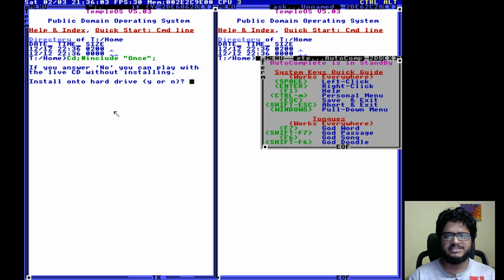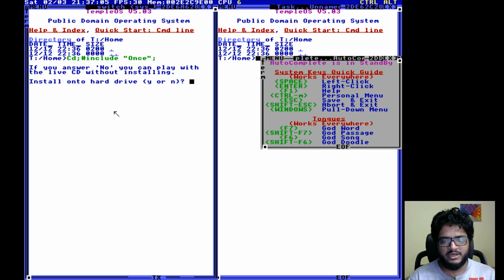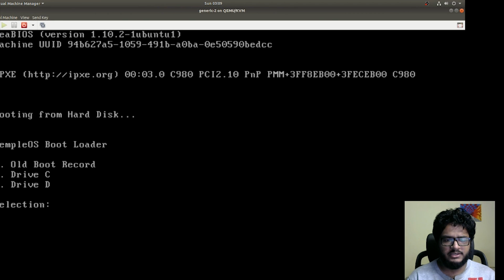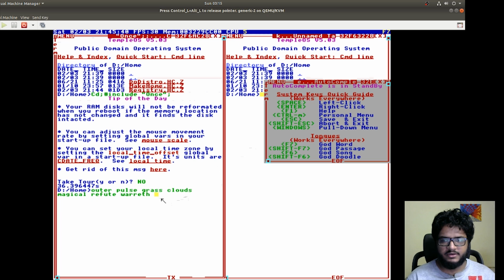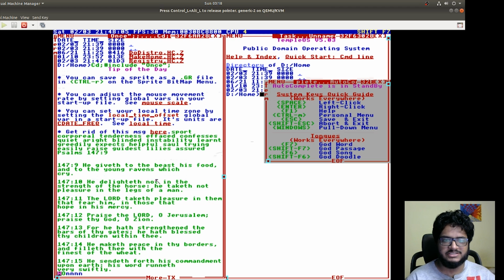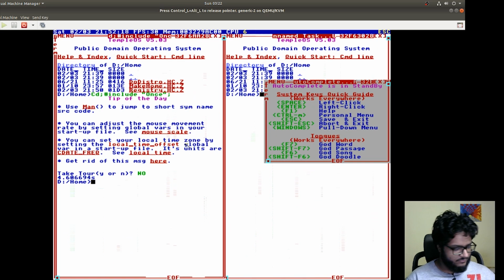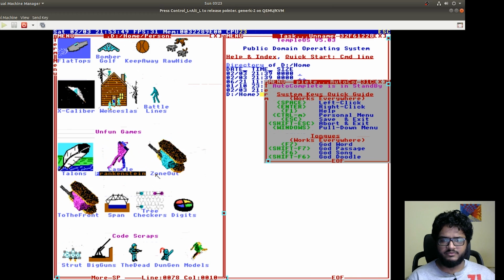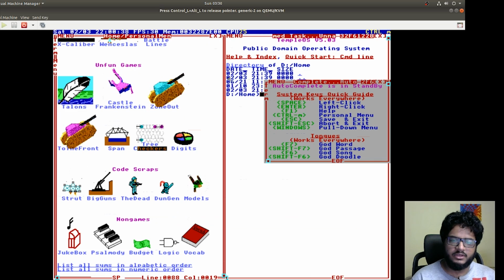TempleOS | The Weirdest OS I Have EVER Seen !!!